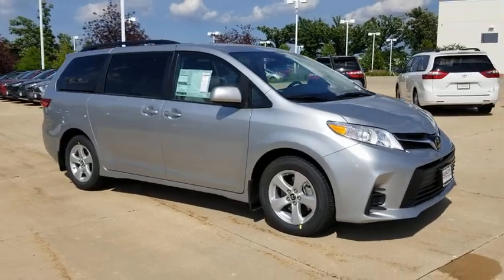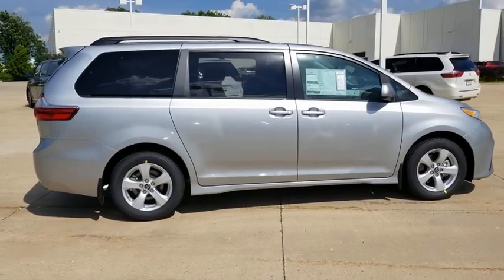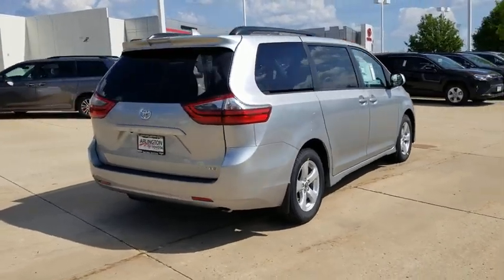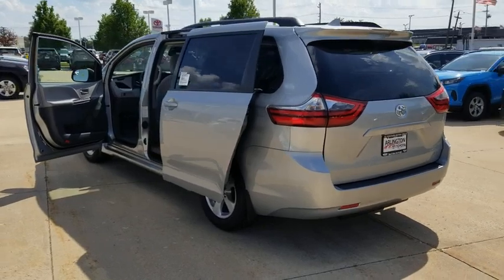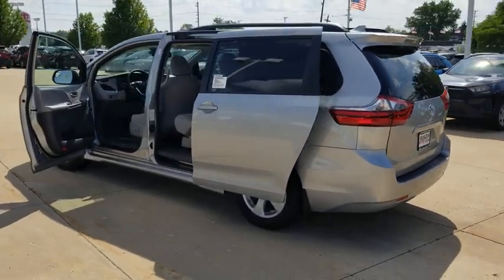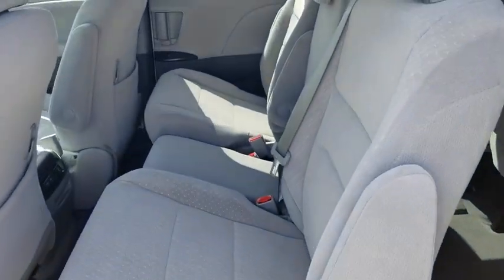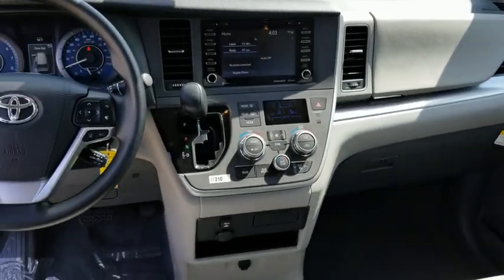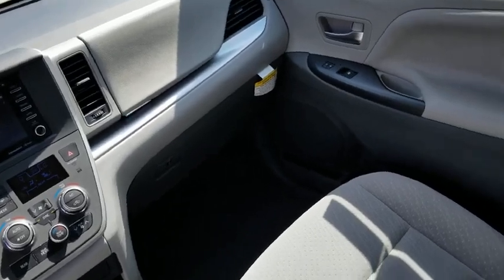2020 Toyota Sienna Schaumburg, Arlington Heights, Buffalo Grove, Elgin, Northbrook, IL 54553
New 2020 Toyota Sienna available in Arlington Heights, Illinois at Arlington Toyota. Servicing the Schaumburg, Buffalo Grove, Elgin, Northbrook, IL area.

Arlington Toyota
2095 N Rand Rd

$1,000 CUSTOMER CASH OR 2.9% APR FOR 36 MONTHS! 2.9% Annual Percentage Rates (APR) for 36 months, 2.9% APR for 48 months, 2.9% APR for 60, 3.9% APR for 72 months available to eligible customers who finance a new, unused, or unlicensed 2020 Sienna from Toyota Motor Sales, USA, Inc. (TMS) and Toyota Financial Services (TFS). Offer valid 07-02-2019 through 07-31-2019. Specific vehicles are subject to availability. You must take retail delivery from dealer stock. Special APR may not be combined with any other Customer Cash Rebates, Bonus Cash Rebates, or Lease Offers. Finance programs available on credit approval. Not all buyers will qualify for financing from Toyota Financial Services through participating dealers. Monthly payment for every $1,000 financed is 2.9% - 36 months = $29.04; 2.9% - 48 months = $22.09; 2.9% - 60 months = $17.92; 3.9% - 72 months = $15.6. Bonus cash from Toyota Financial Services on TFS lease contracts only. Must be applied to the transaction. No cash payment will be made to consumer. Offer valid in Illinois, Indiana, Minnesota, and Wisconsin. See your Toyota dealer for actual pricing, annual percentage rate (APR), monthly payment, and other terms and special offers. Pricing and terms of any finance or lease transaction will be agreed upon by you and your dealer. Special offers are subject to change or termination at any time. Offer ends 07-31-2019.